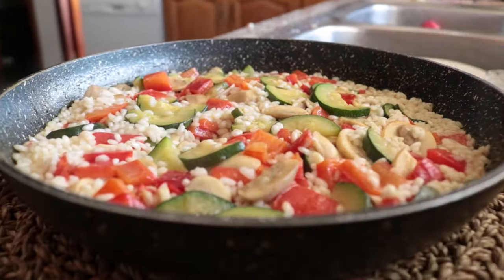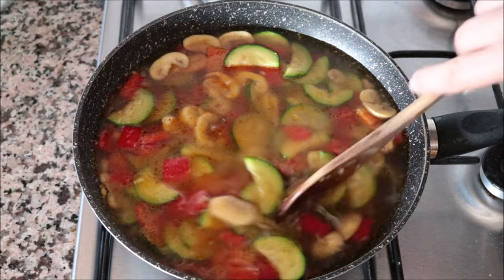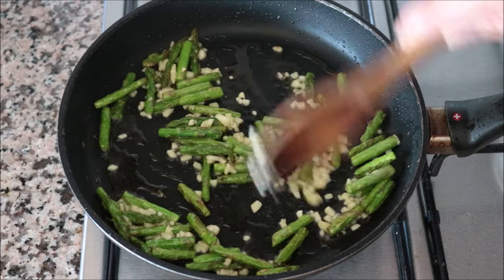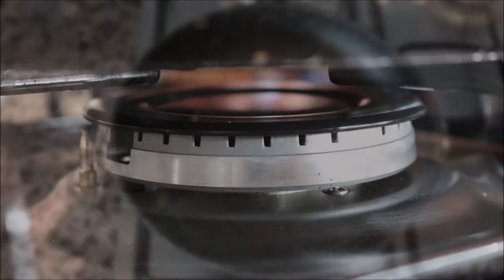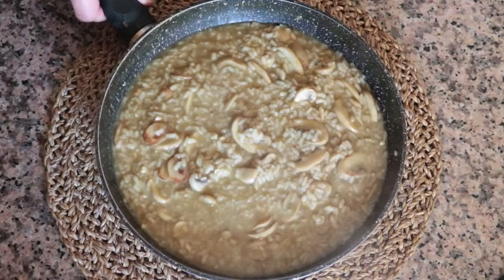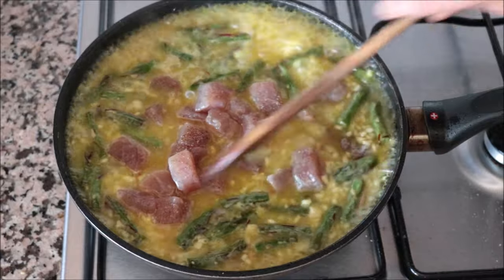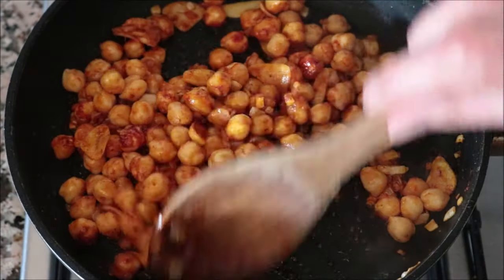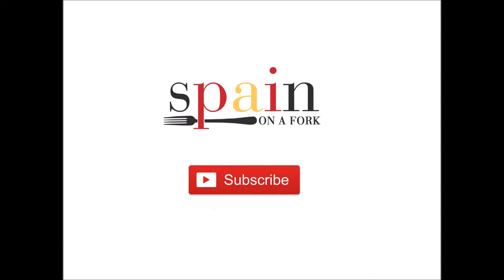5 RICE DISHES | 5 INGREDIENTS EACH | Easy Weeknight Dinners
EPISODE #381 - How to Make 5 Rice Dishes with 5 Ingredients Each. Easy Weeknight Dinner Recipes

MICROPHONE I USE:

CAMERA I USE:

MY SWISS DIAMOND PANS:

MY SWISS DIAMOND KNIVES:

MY PAELLA PAN:

SPANISH ROUND RICE I USE:

JOHN BOOS WOOD CUTTING BOARD:

MORTAR & PESTLE:

MY FOOD PROCESSOR: